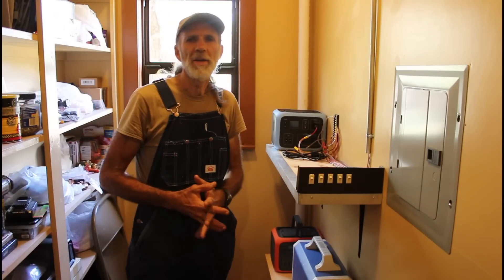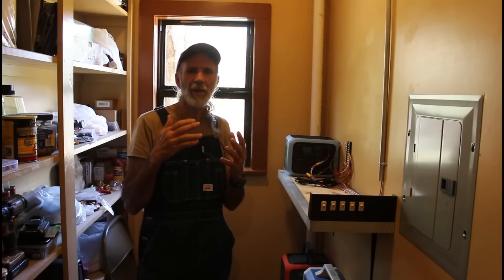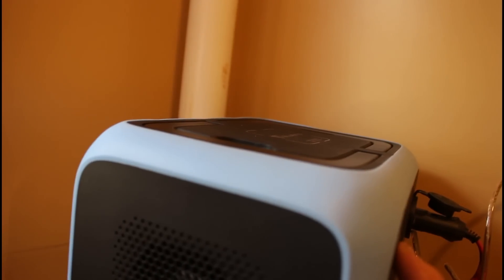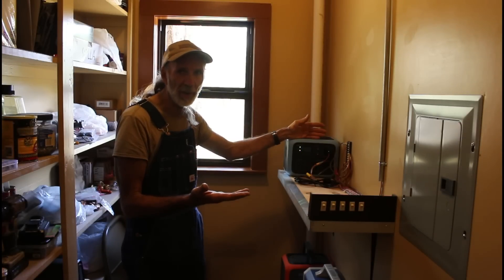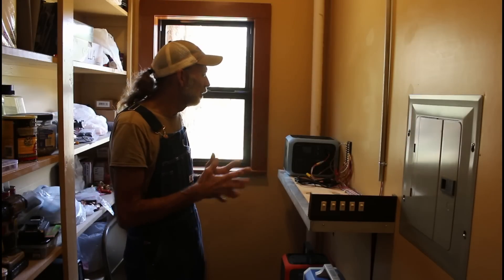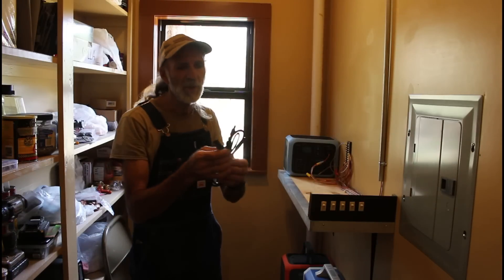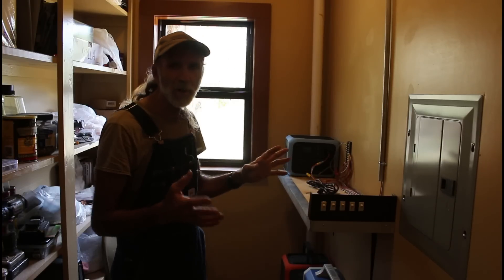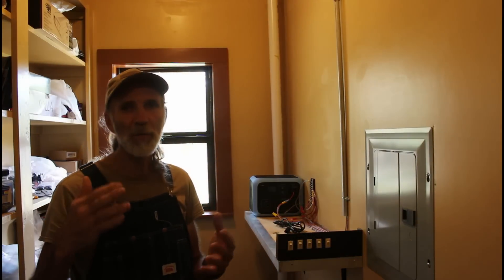How We POWER Our 12 volt System in our OFF GRID Cabin ~~ MaxOak Bluetti AC50S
Would you like a Bluetti?   Danny shows our Bluetti power stations at the off grid cabin.  We are 100% in love with these Bluetti power stations and use them for our lights and fans.  Bluetti is giving away several power stations.
Total Value of Prizes: $24699.82.
US,CA,UK,EU Only.
Date: Oct. 15-Nov.3,2020
1st Prize One winner : $1899.99 EB240: 2400Wh Portable Power Station
2nd Prize Two winners: $899.99 AC100: 1000Wh Portable Power Station
3rd Prize Five winners: $399.99 AC50S: 500Wh Portable Power Station
4th Prize Ten winners: $409 Off EB240 Code
To ORDER:
US AC50S Maxoak Bluetti 500Wh Power Station  AVAILABLE starting OCTOBER 29th, 2020

UK AC50S Maxoak Bluetti 500Wh Power Station
￡50 off code: bluetti2

DE/EU AC50S Maxoak Bluetti 500Wh Power Station

a